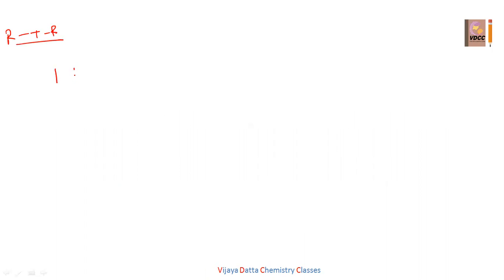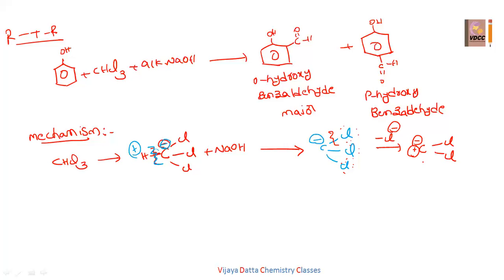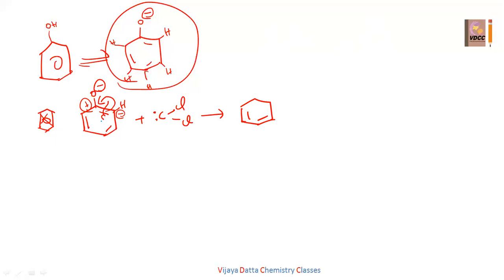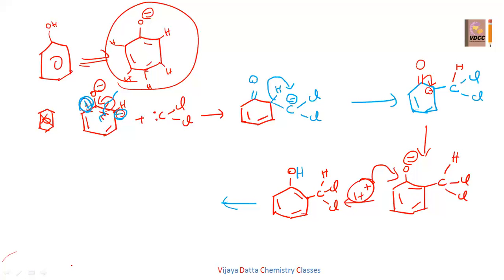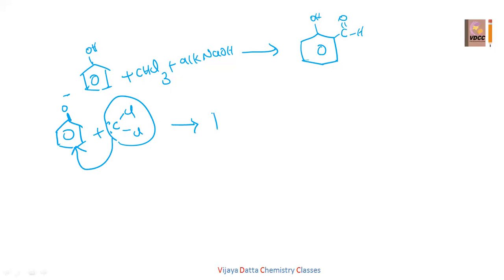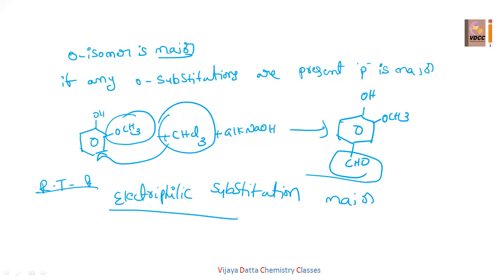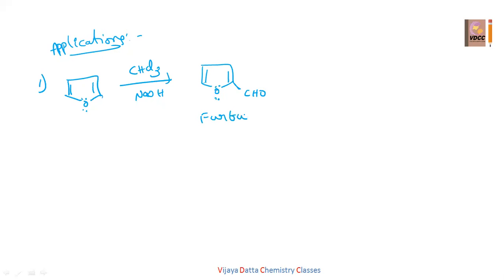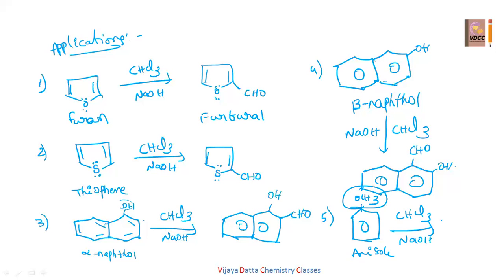RIEMER TIEMANN REACTION MECHANISM & APPLICATIONS By Purnima Mam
NAMED REACTIONS : RIEMER - TIEMANN - REACTION

- bicyclo and spiro compounds naming when other functional groups are present

- 3 simple steps for naming Bicyclo compounds